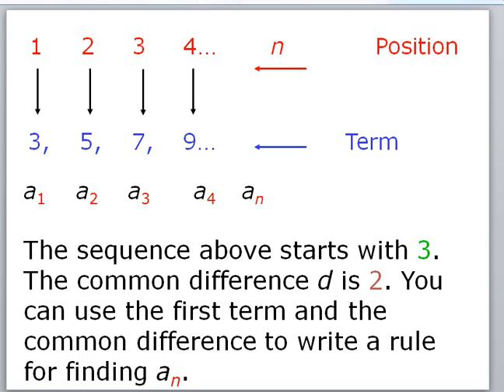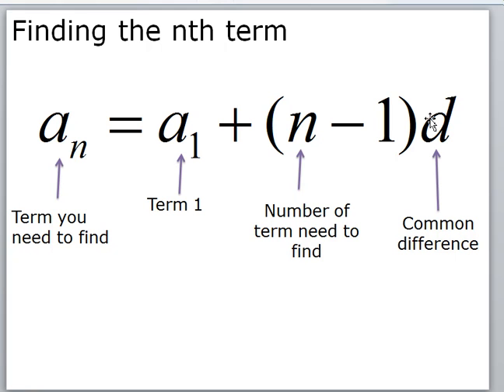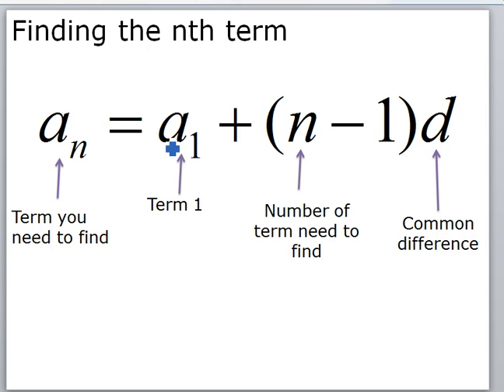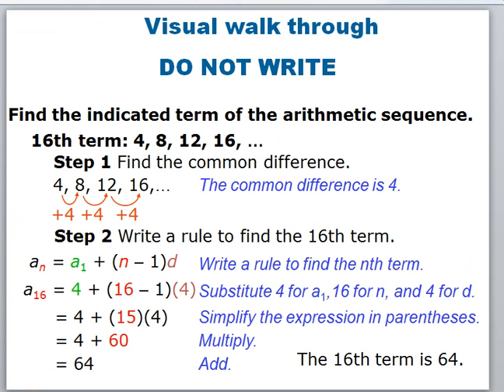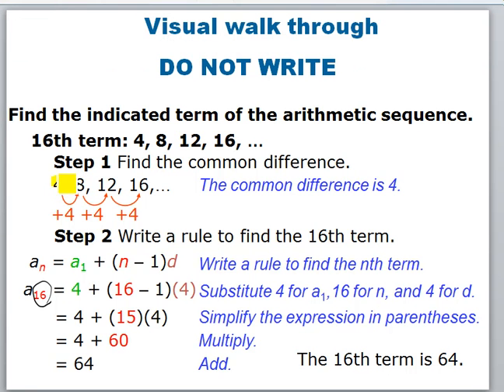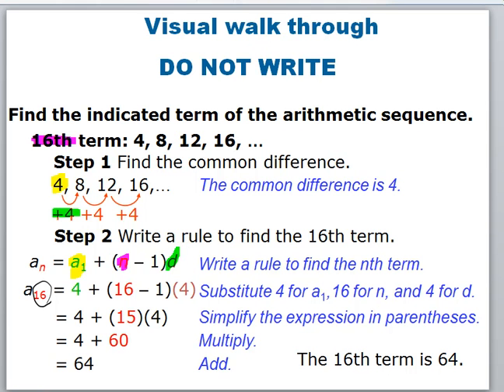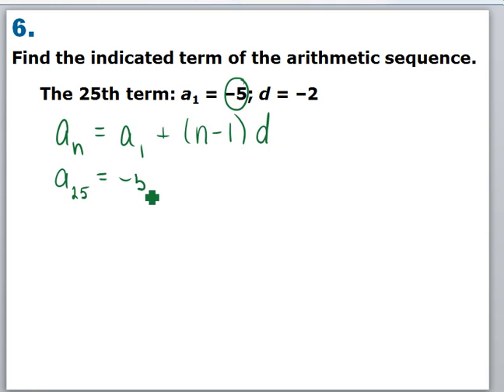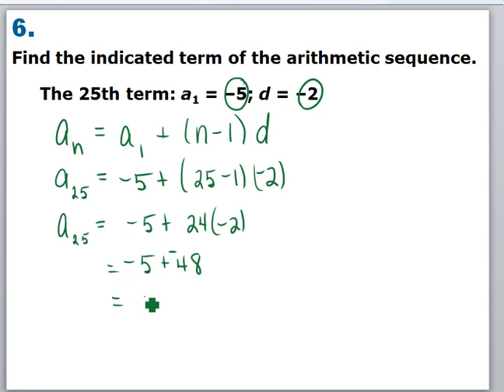alg 4 6 v2 Arithmetic Sequences